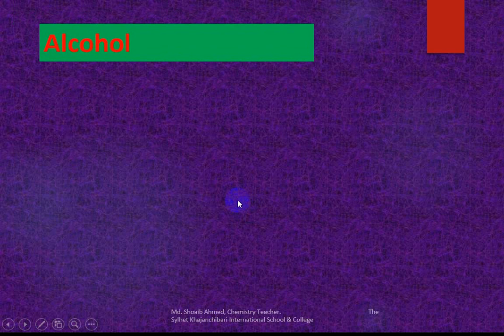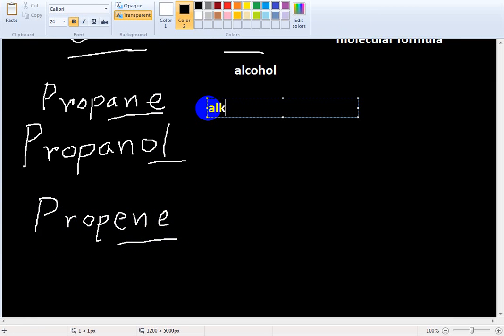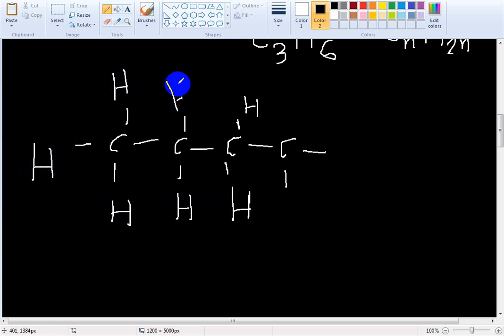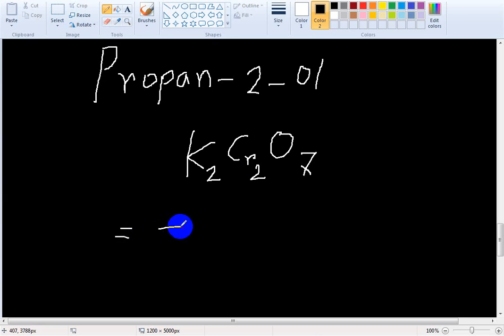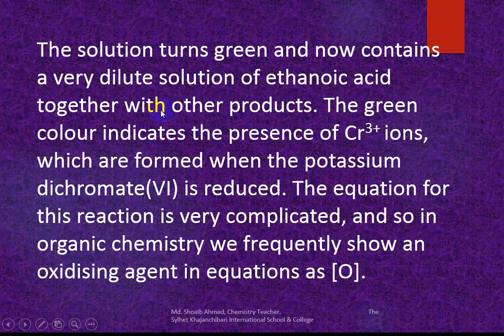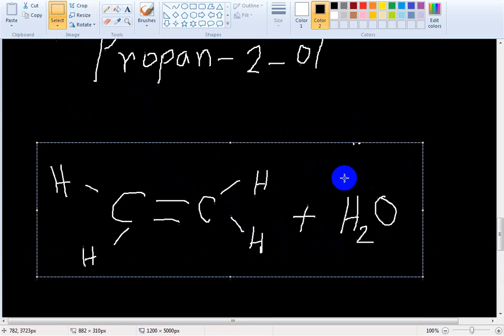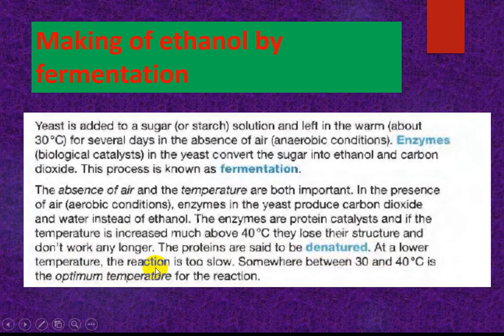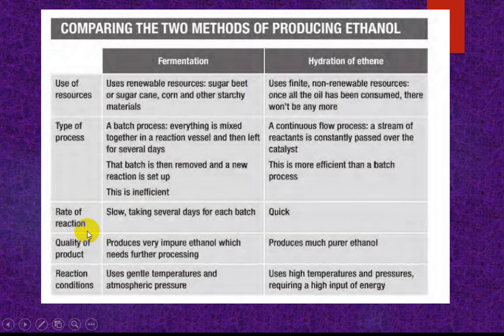Alcohol, Edexcel International GCSE Chemistry